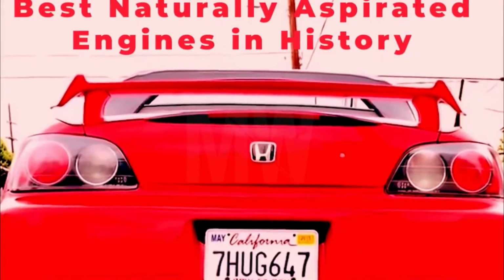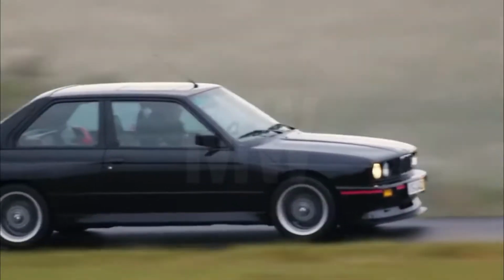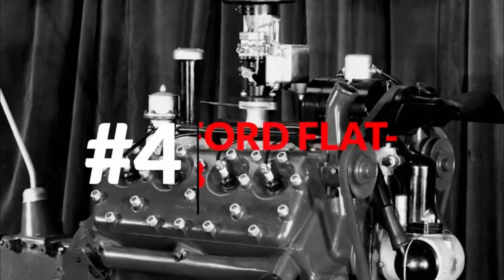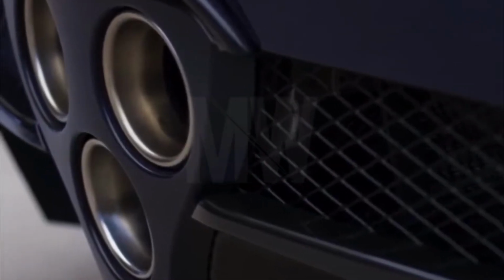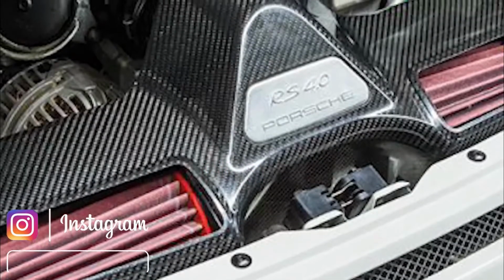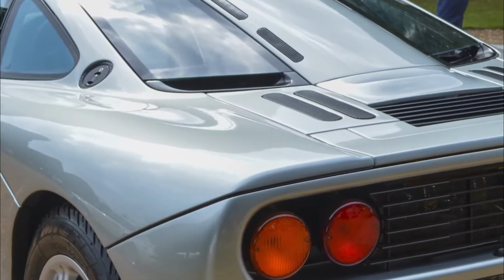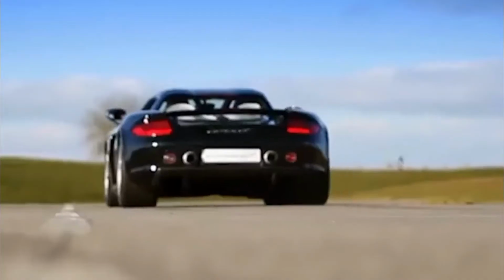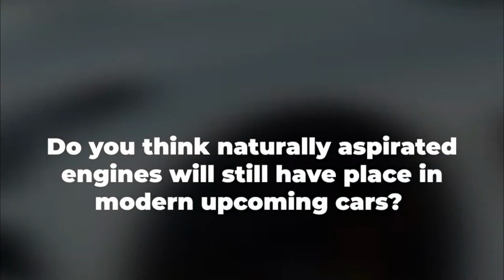Top 10 Best Naturally Aspirated Engines